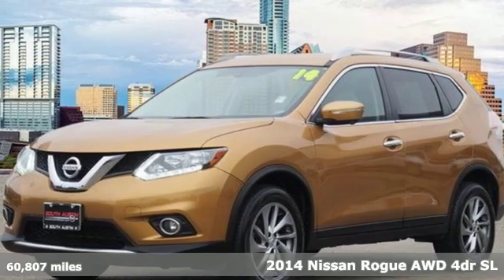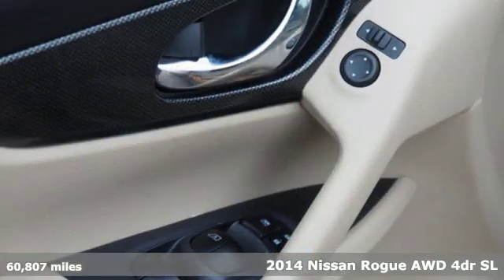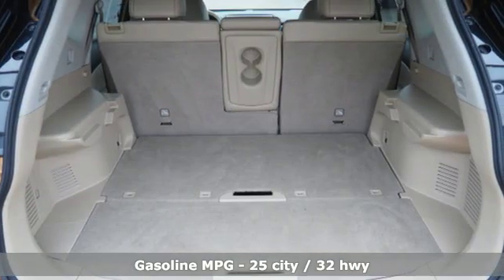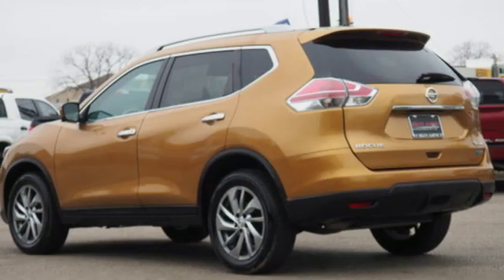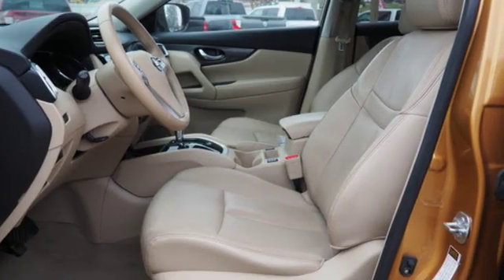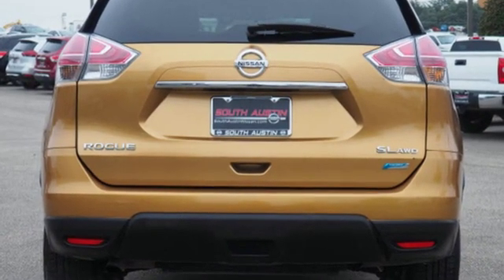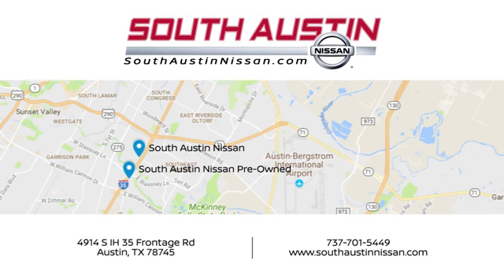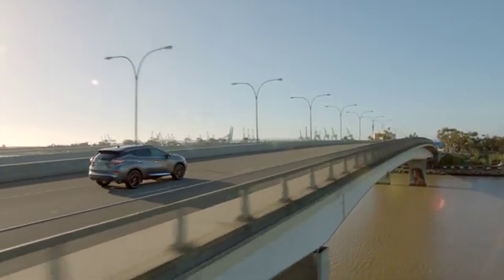2014 Nissan Rogue South Austin, TX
Year: 2014
Make: Nissan
Model: Rogue
Trim: SL
Engine: 2.5L 4-Cyl Engine
Transmission: Automatic
Mileage: 60807
Stock #: 80897B
VIN: 5N1AT2MVXEC811514
South Austin Nissan is pleased to be currently offering this 2014 Nissan Rogue SL with 60,807mi. This 2014 Nissan Rogue comes with a CARFAX Buyback Guarantee, which means you can buy with certainty. This Nissan Rogue SL defines excellence in an SUV. It has the convenience of limitless boundaries paired with city sophistication. The Nissan Rogue SL is economically and environmentally smart. Nissan clearly delivers on its promise to provide a fuel-efficient vehicle that has the great qualities you need in a vehicle. This AWD-equipped vehicle will handle beautifully on any terrain and in any weather condition your may find yourself in. The benefits of driving an all wheel drive vehicle, such as this Nissan Rogue SL, include superior acceleration, improved steering, and increased traction and stability. This 2014 Nissan Rogue has such low mileage it has been parked more than driven. More information about the 2014 Nissan Rogue: The Nissan Rogue is a small SUV/Crossover, offering a more car-like driving experience than the more hard-core Nissan Xterra. This puts the Rogue in direct competition with vehicles like the Toyota Rav4 and the Honda CR-V, two vehicles with several generations and years of success under their belts. In order to remain competitive, Nissan has endowed the Rogue with a bevy of features and some very reasonable base prices. The Rogue starts at just under $22,500, while even the top trim model with all-wheel drive can be had for under $30,000. With available three row seating, the Rogue is possibly one of the most versatile vehicles available at such a low price. Interesting features of this model are available all-wheel drive, optional third row seating, Affordable, and high-tech features

Address:
4914 S IH 35 Frontage Rd